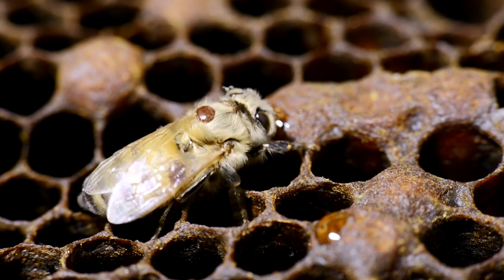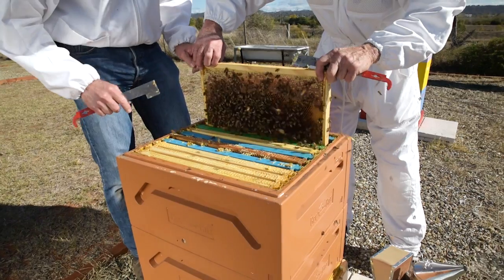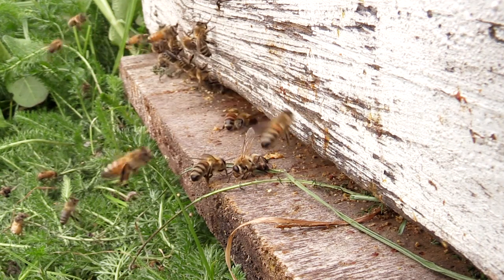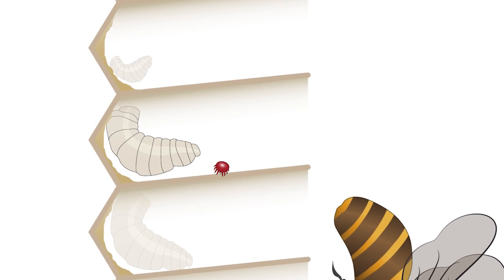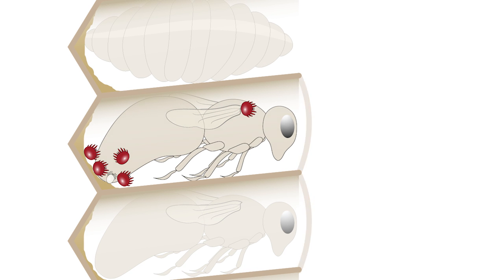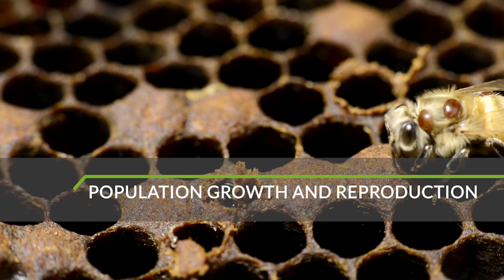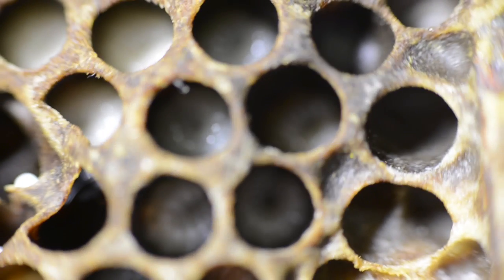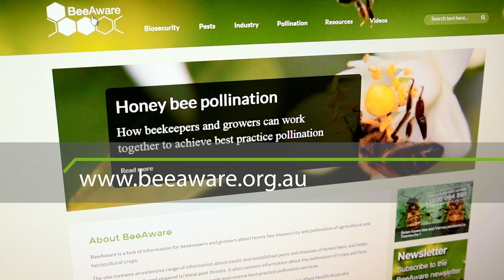Varroa spread, life cycle and population growth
BeeAware: Bee Biosecurity Video Series. Video 5. Varroa spread, life cycle and population growth
While Australia is currently free from Varroa, it is likely to enter and become established at some stage in the future.
Understanding Varroa’s life cycle and knowing what to look for will help us to detect it as soon as possible.